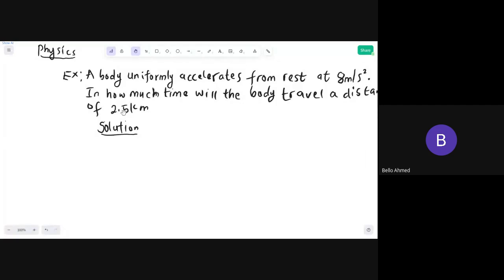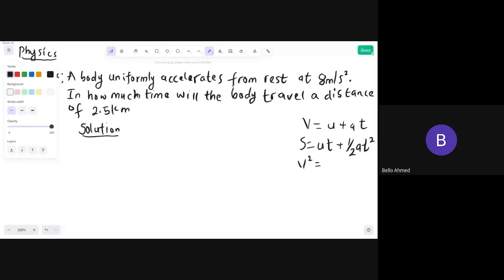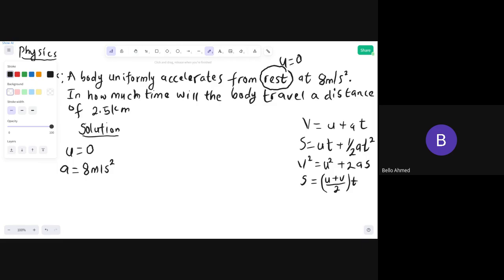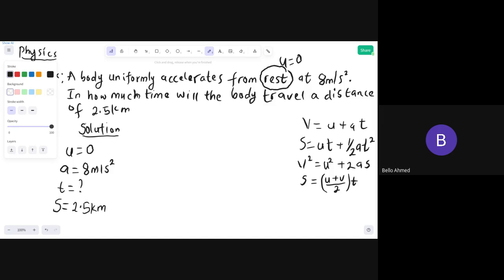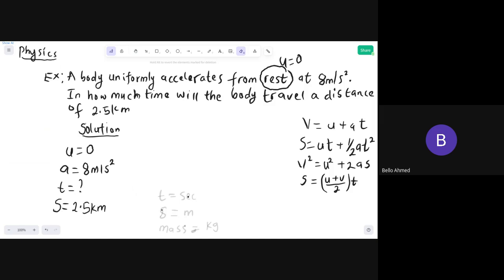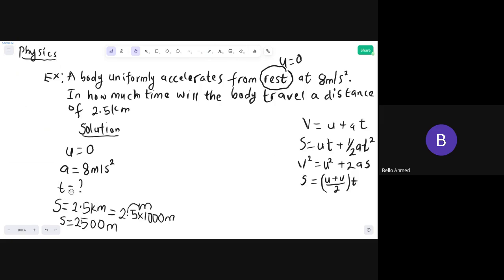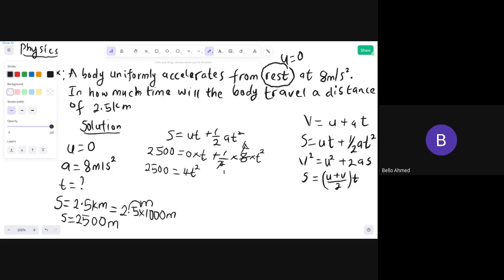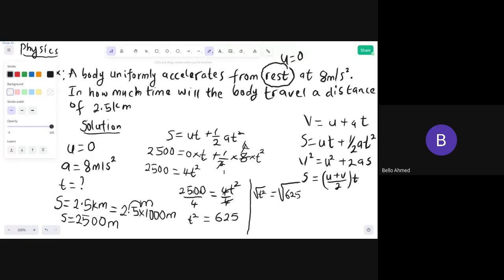solving problem on motion 2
This is about problem on motion